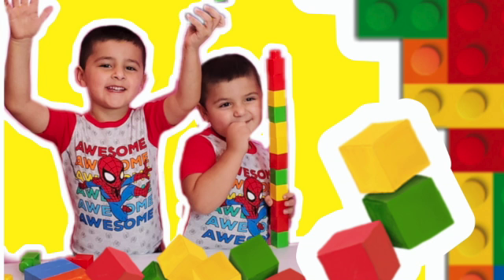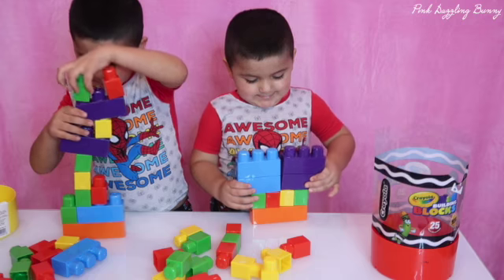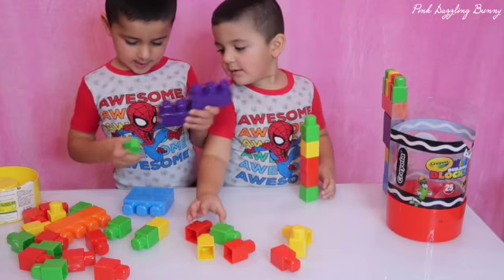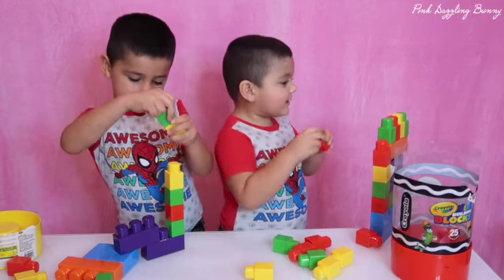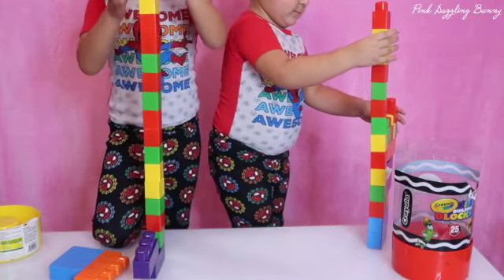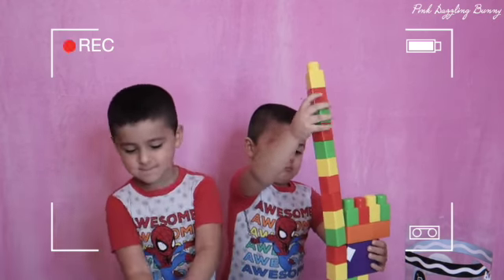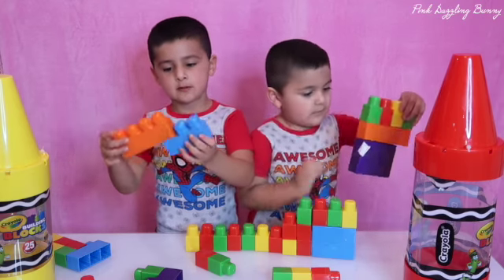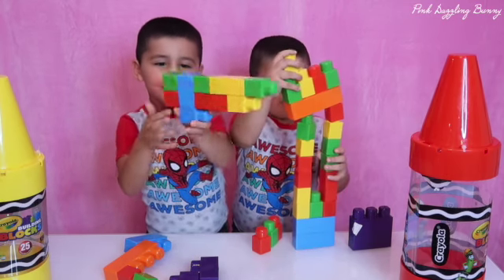Transforming Blocks to Dragons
Christopher & Chrissandro play & imagine with blocks , they turn them into Dragons & much more :)